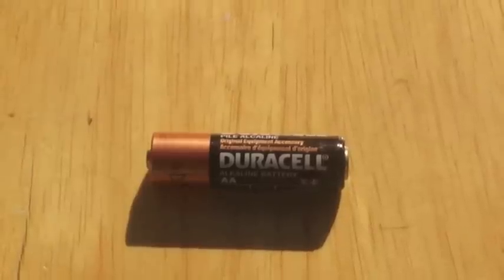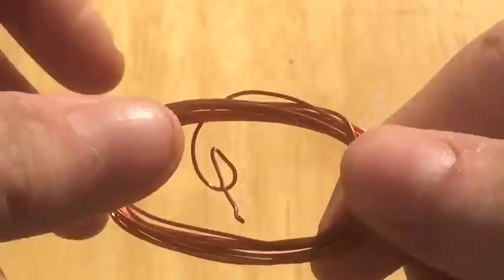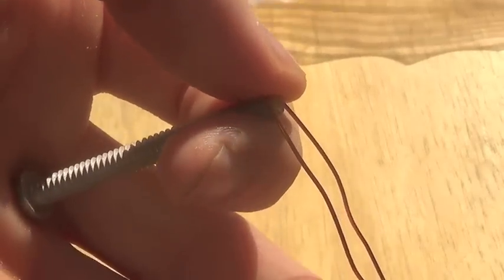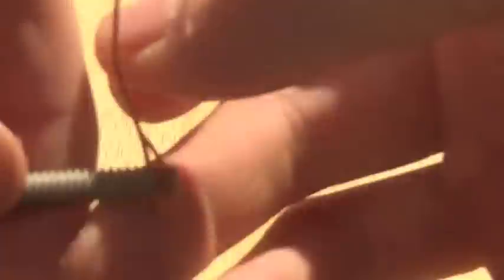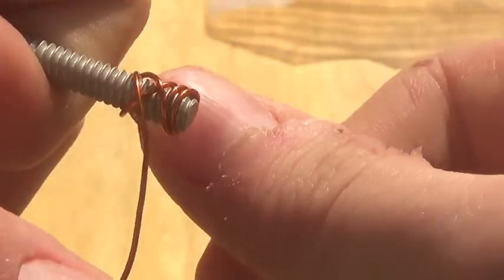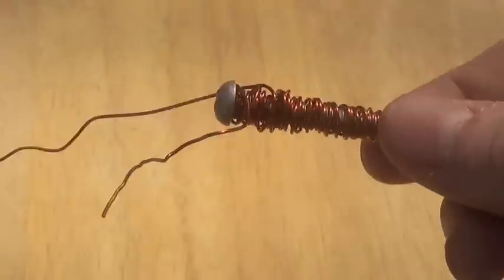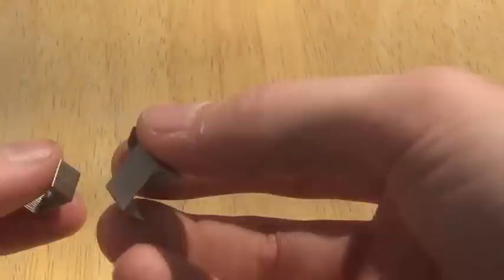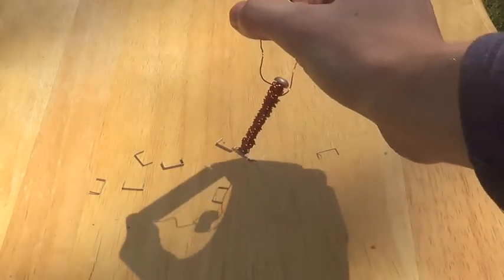Homemade Creation Tutorial of an Electromagnet, Electromagnetic Propulsion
Turn electricity in magnetism in your spare time with this simple procedure involved in this experiment.

Materials: copper winding, screw, battery, staples

Procedure:

1. Take the copper winding and unwind it into a straight fashion.

2. Wind the copper coil around the screw several times until you have two shorts ends of wire sticking out from the screw.

3. Separate the staples apart from each other into single staples.

4. Attach one end of the battery to one end of the wire and the other end of the battery to the other wire end.

5. Your electromagnet is complete and can be used attract any steel object to it.

Here is the world's simplest motor kit that I have used to extract the coil to be used